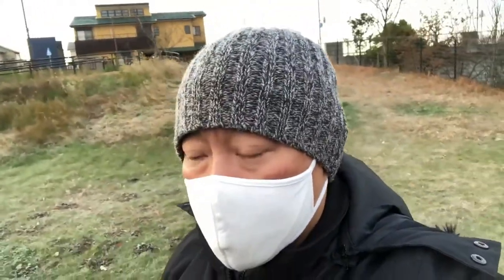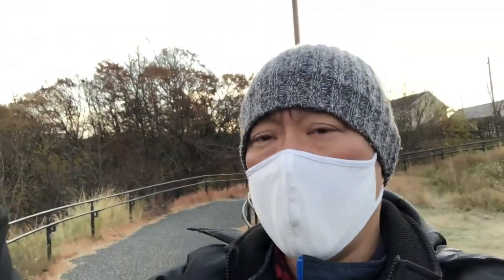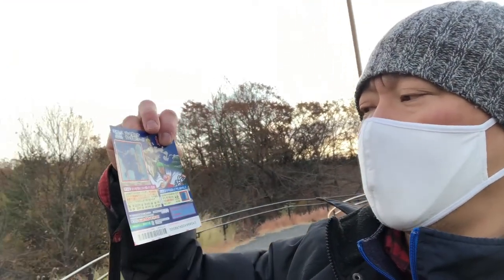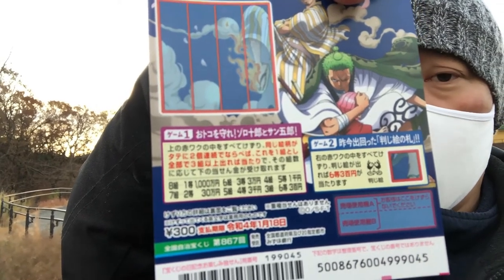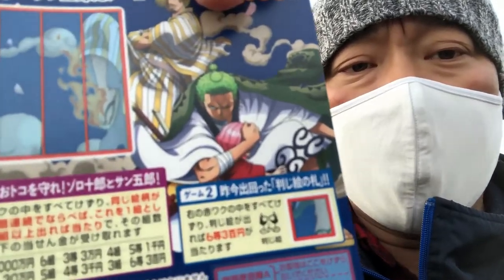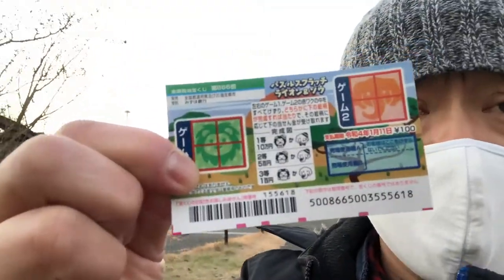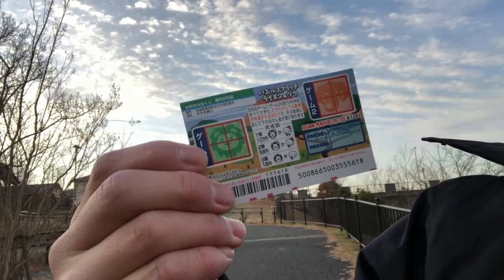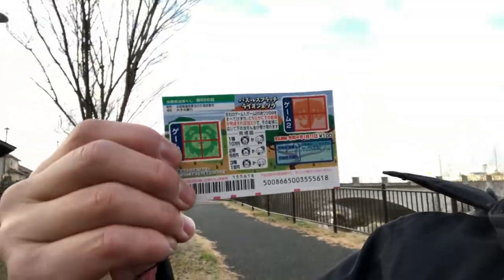I GOT 2 NEW SCRATCH GAMES - 2 GAMES IN ONE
Dec 27,2020
Hello my lottery friends!  I bought 2 new scratch games yesterday.  They just came out.  One is for 300 yen and the other is for 100 yen.  Each game has 2 games in one.  In this video I briefly talk about them.

Bingo 5,
Japan Lotto,
Japan scratch lotto
Japan sightseeing,
Japan travel guide,
JAPAN,
Japanese banking,
Japanese culture,
Japanese language,
Japanese,
Japanican,
lottery,
takarakuji,
things to do in Japan,
Tokyo,
Typhoon in Japan,
visit Japan,